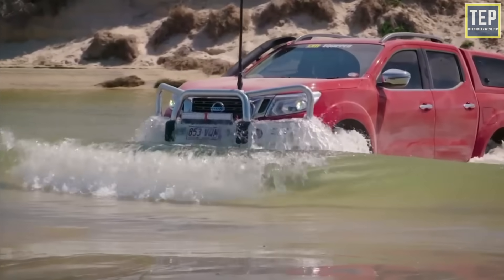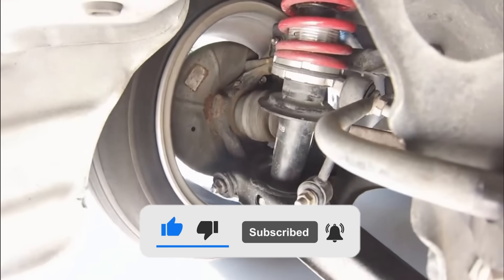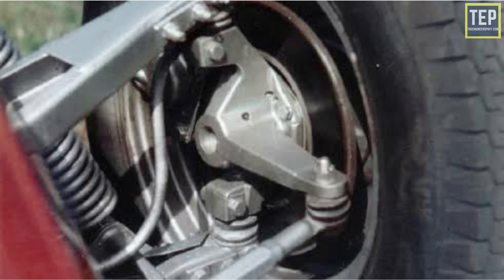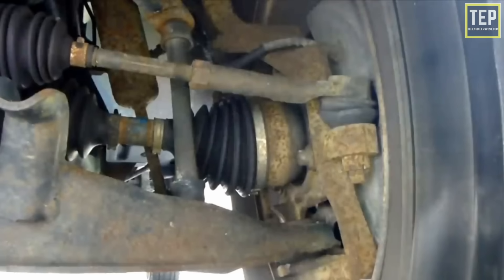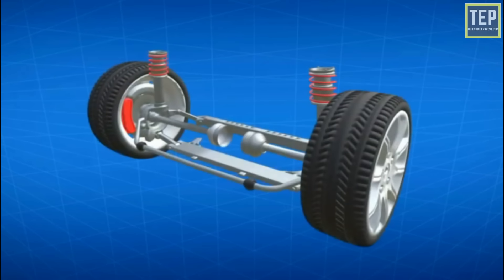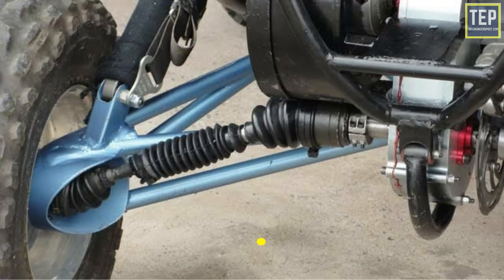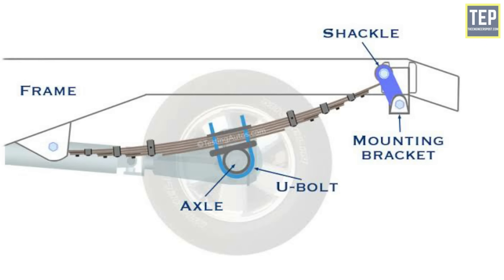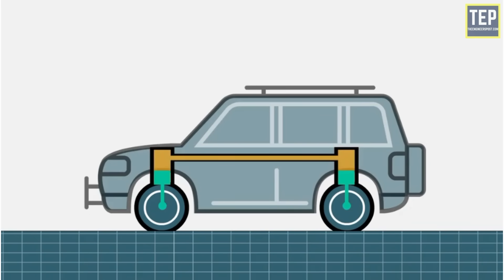How Different Types of Suspension System Works? Explained in Details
Suspension System:
The automobile vehicle's frame and body are mounted on the front and rear axle not directly but through some form of springs and shock absorbers. This is done to damp road shocks transmitted parts that perform this function are called a suspension system.

Thus, the suspension system includes springs, shock absorbers, and mountings. The suspension system of a motor vehicle is divided into rear-end suspension and front-end suspension.

Types of Suspension Systems:

Independent suspension: In this type of suspension, each front wheel is independently supported by a coil, torsion bar, or leaf spring. Most passenger cars now use independent front suspension, in which the coil spring system is the most common.

Types of Independent suspension:
1. Macpherson Strut Suspension
2. Double Wishbone Suspension
3. Multilink Suspension
4. Trailing Arm Suspension

Non-Independent or Rigid axle suspension: This type of suspension was universally used before independent front wheel suspension was introduced. It may use either two longitudinal leaf springs, as shown in the figure, or transverse springs, usually in conjunction with shock absorbers. These assemblies are mounted similarly to rear leaf spring suspensions.

Types of Non-Independent or Rigid axle suspension:
1. Solid Axle Leaf Spring Suspension
2. Solid Axle Coil Spring

Other Suspension Types:
1. Air Suspension
2. Hydro Elastic Suspension